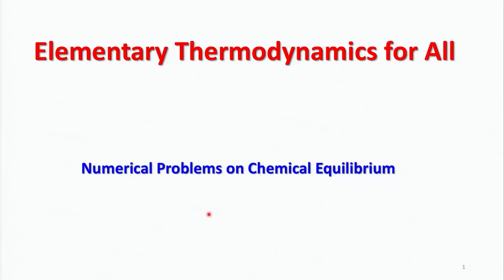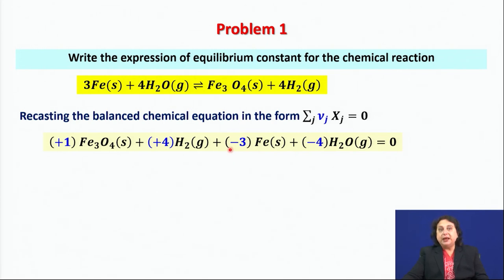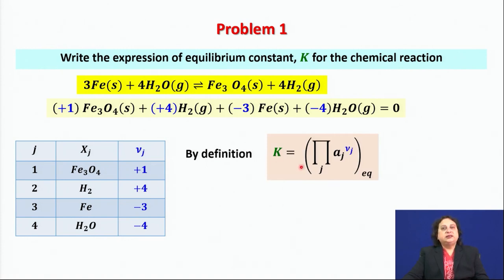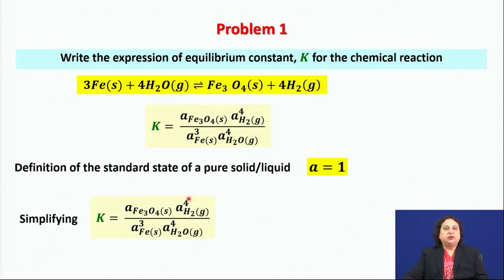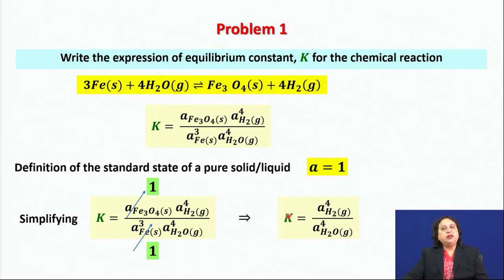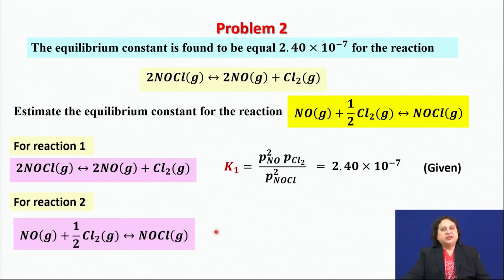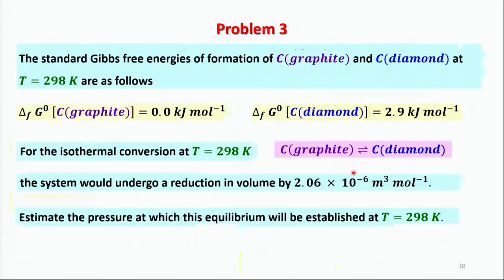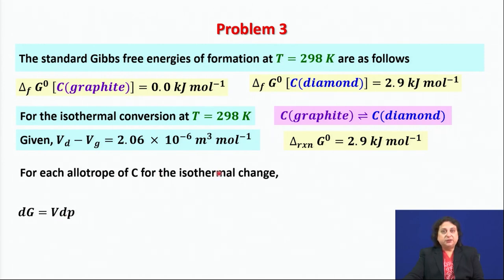Numerical problems on chemical equilibrium